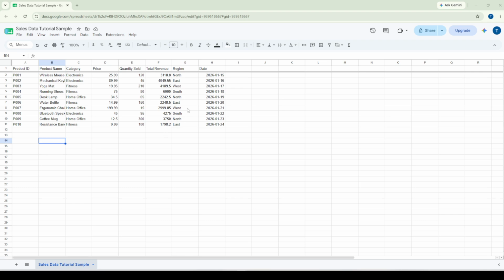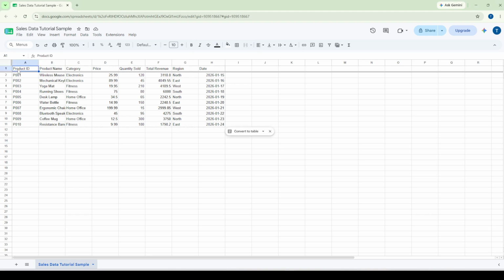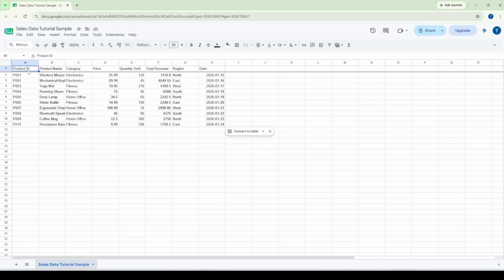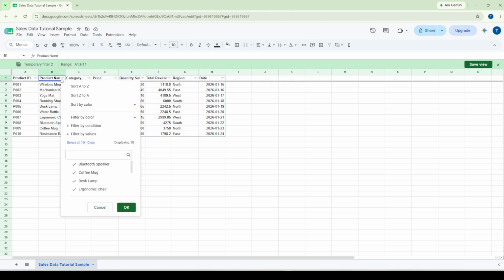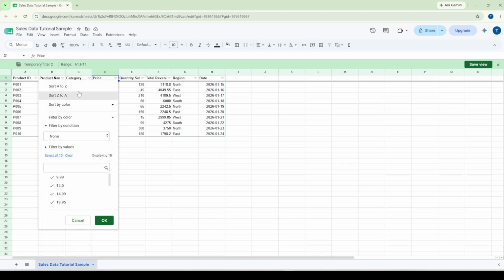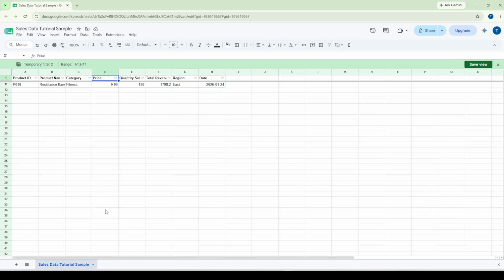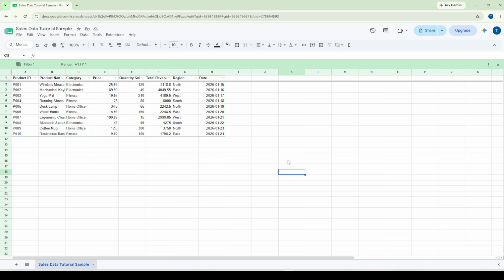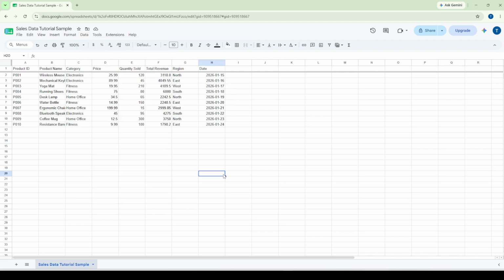Create Filter Views In Google Sheets [Quick Start]